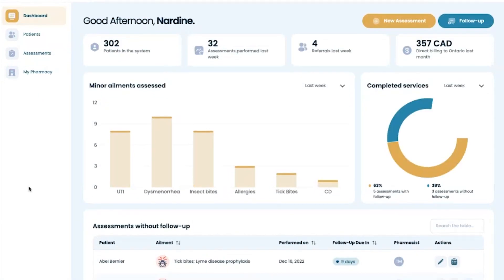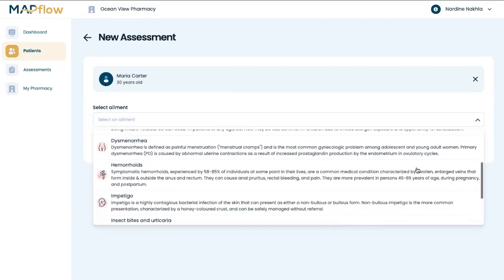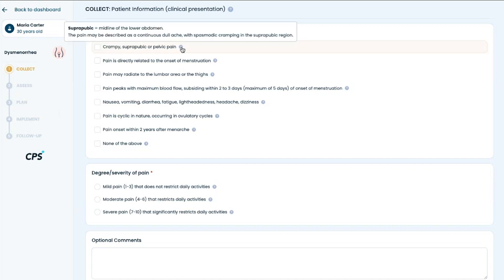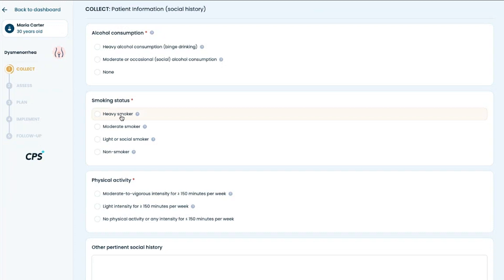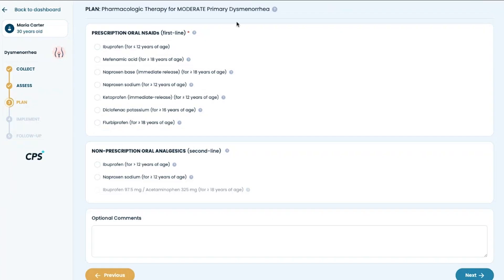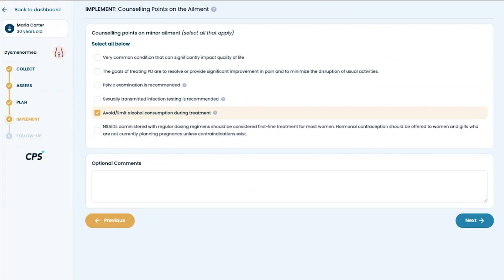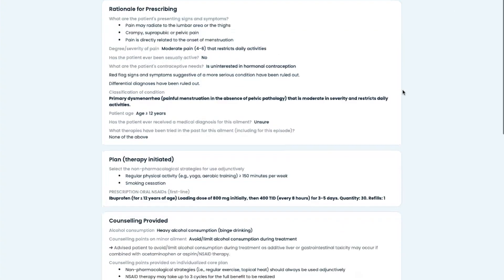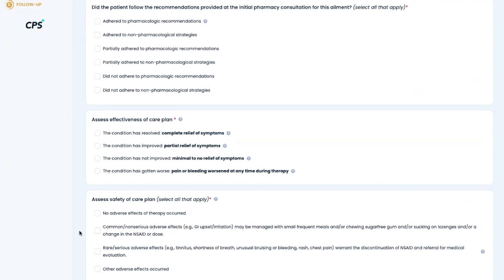Minor Ailments Prescribing in Pharmacies with MAPflow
MAPflow (Minor Ailment Prescribing workflow) is a web-based, clinical decision support tool designed to facilitate minor ailment assessment and prescribing for the Ontario pharmacy practice environment.